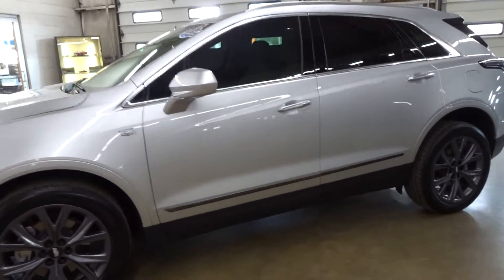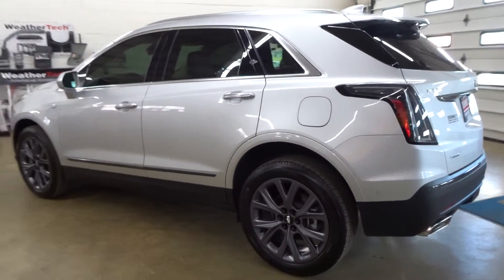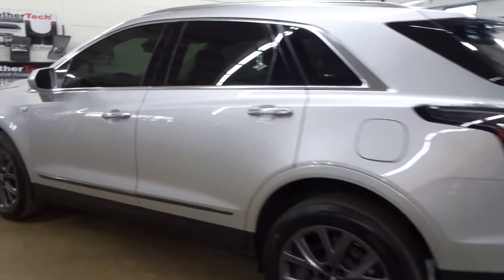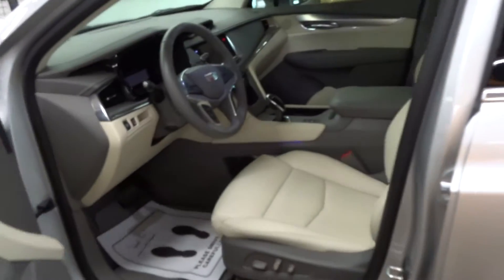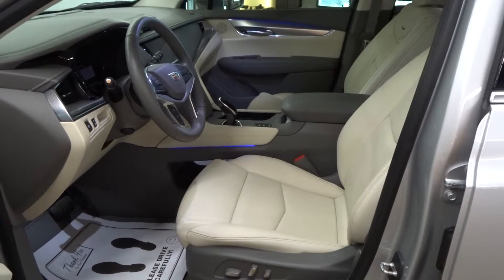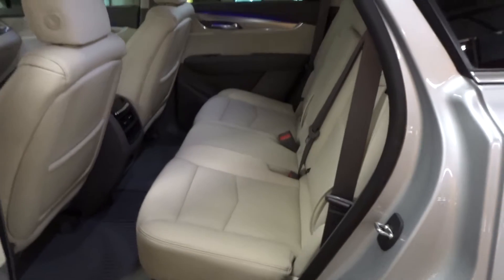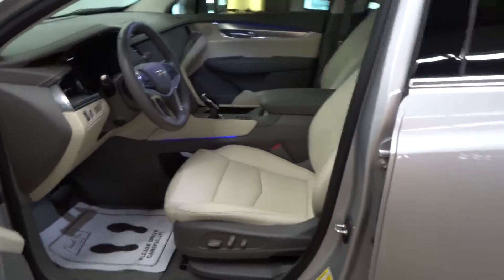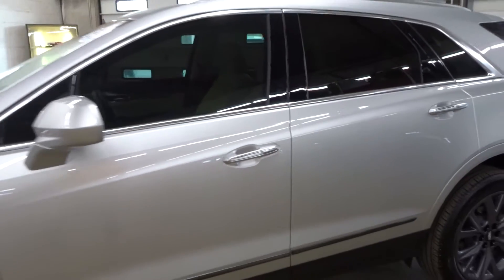1684X 2019 Cadillac XT5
2019 Cadillac XT5 Premium Luxury AWD. 9,000 Miles, Sunroof, Navigation, Bumper To Bumper Warranty! Call or Text 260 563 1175!